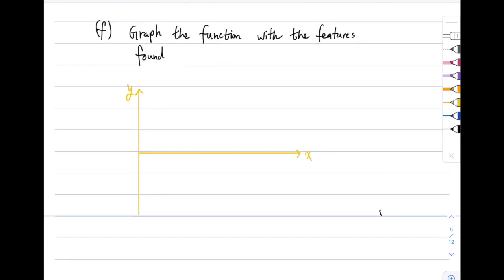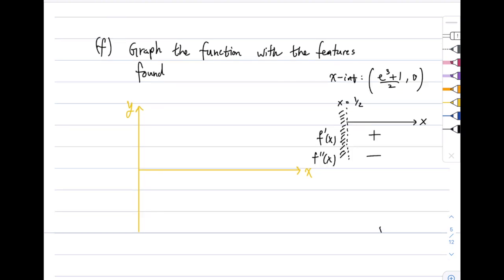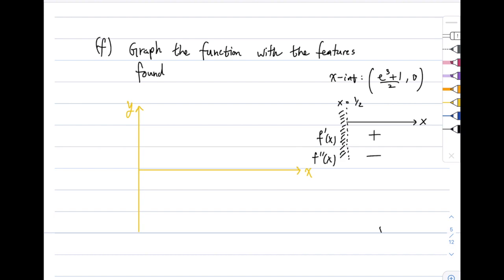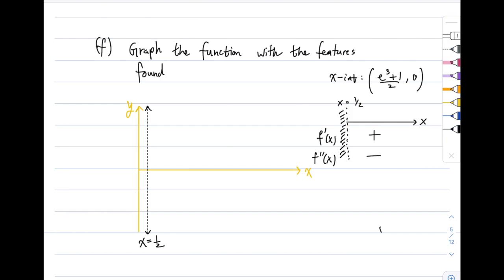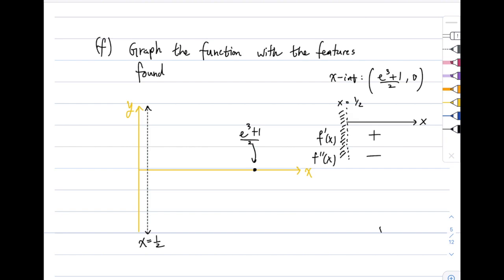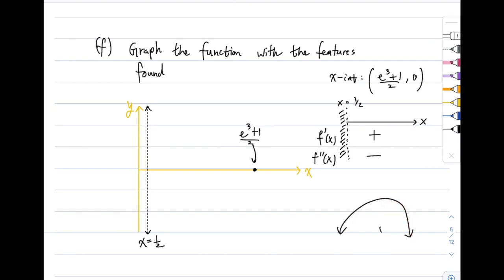Concavity (part 4)